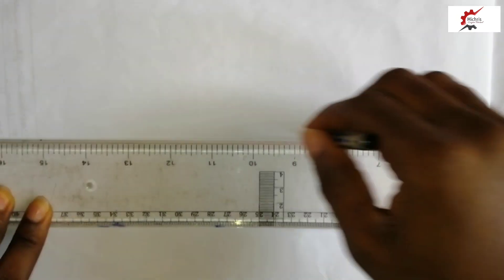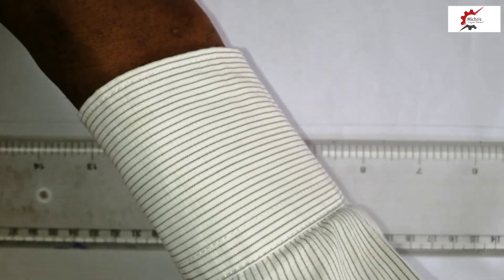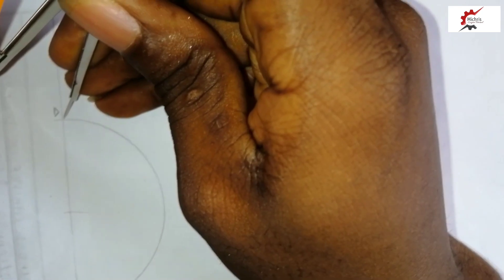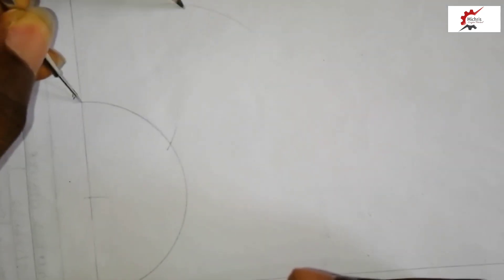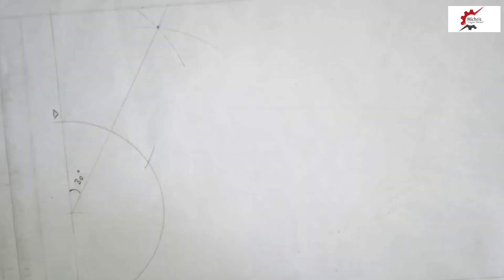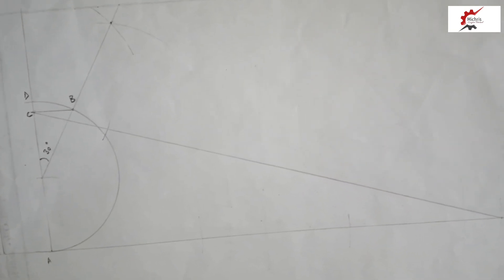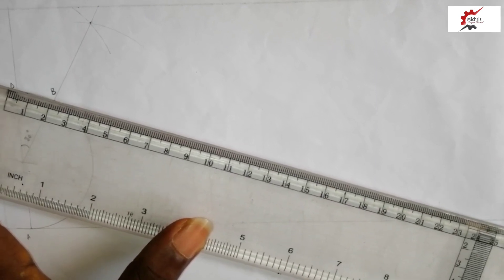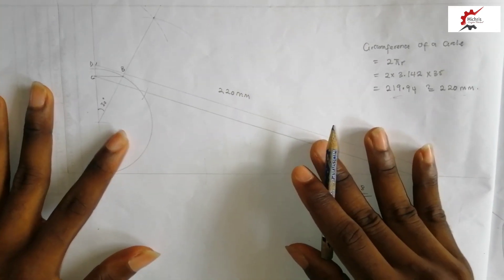GEOMETRIC CONSTRUCTION. QUESTION NO.8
find graphically the circumference of a circle with diameter 70mm and check the result by calculation.